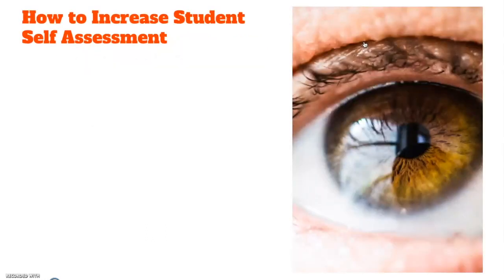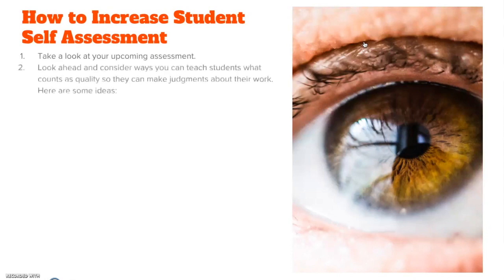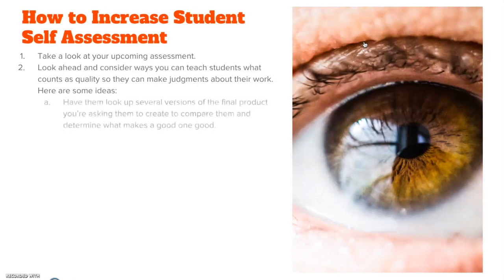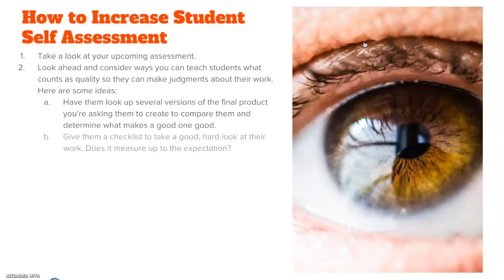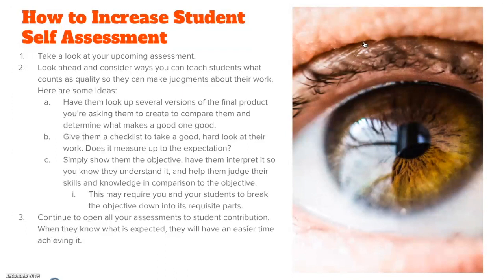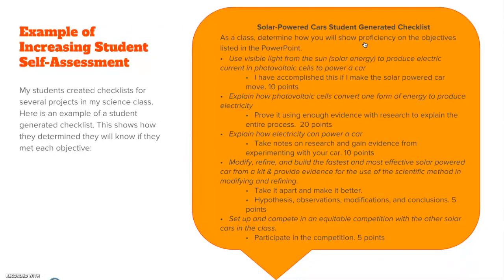Trauma Informed Literacy Instruction- Student Self-Assessment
Students who have been impacted by trauma need to know the expectations and have a sense of control. Take the mystery out of the grade. Watch this video to learn how and why to increase student self assessment for success.